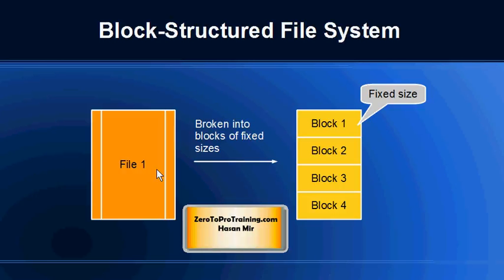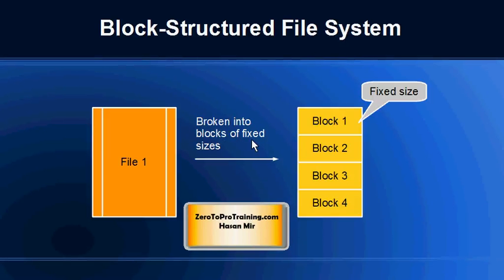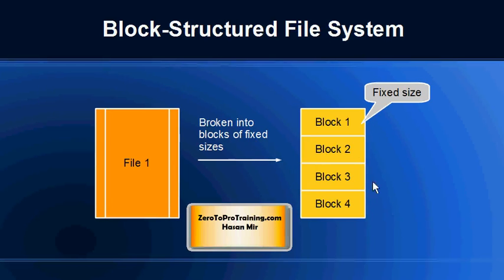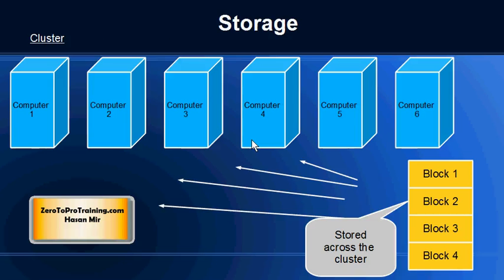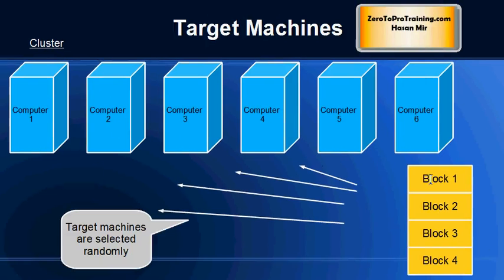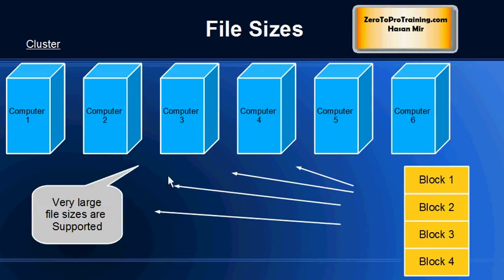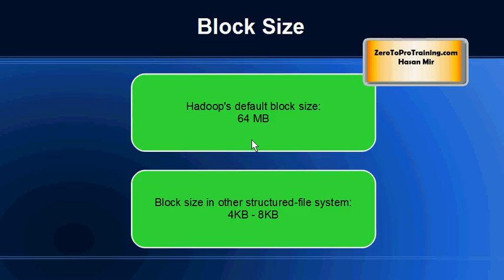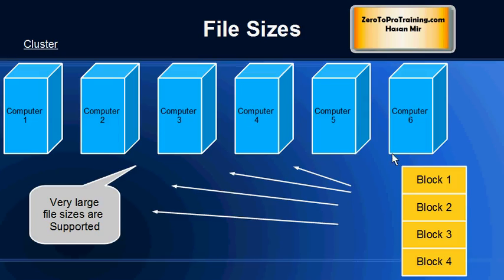Hadoop Tutorial 14 - Block Structured File System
This video explains the Hadoop's block structured file system. How the file to be stored is broken into the blocks of fixed sizes